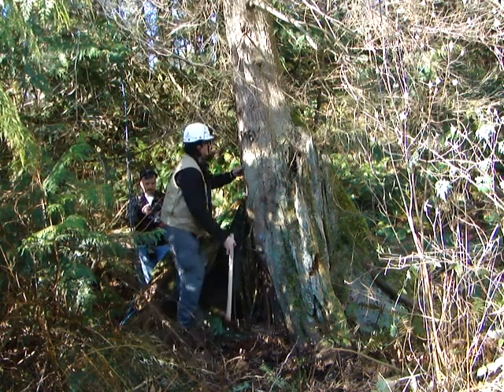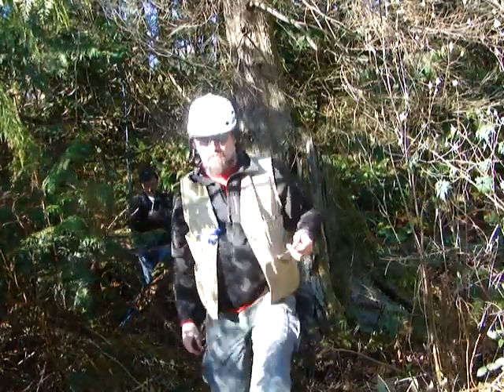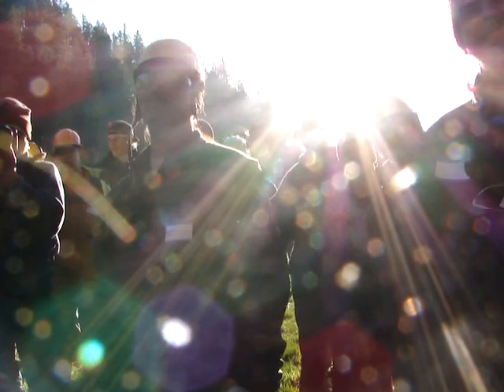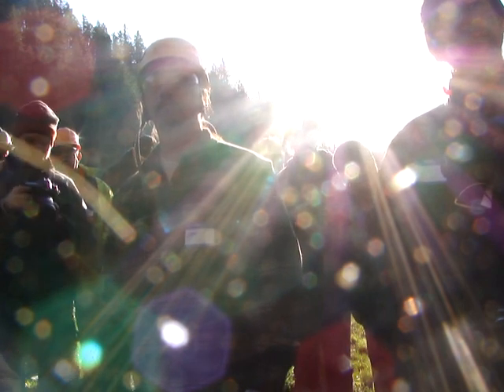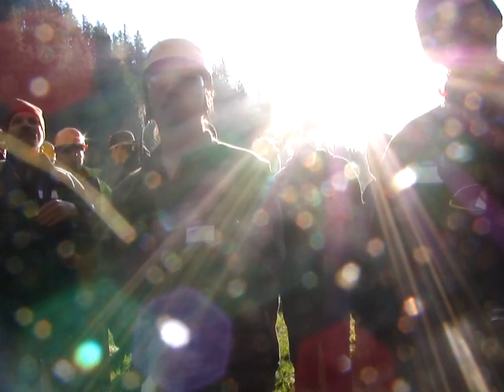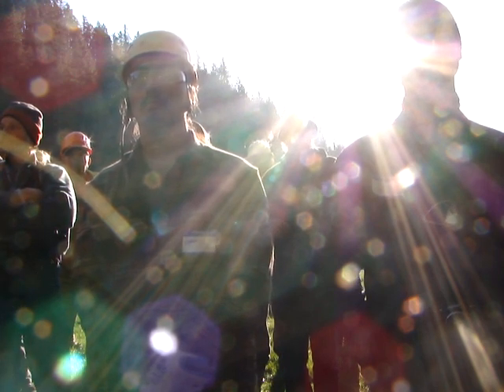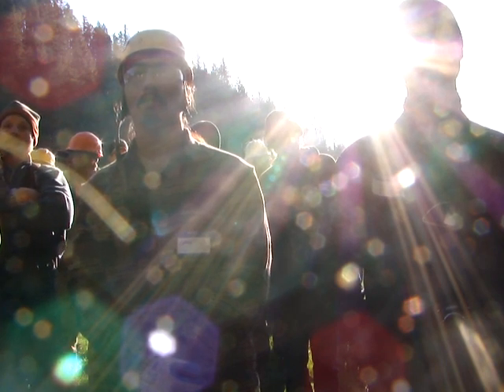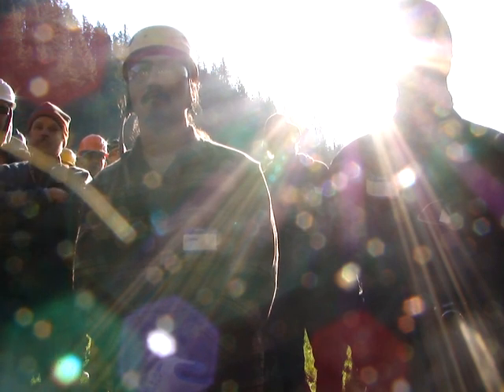STARRS Taking a Core Sample with Increment Borer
Core sample extraction from dead Hemlock tree with 16" Haglof increment borer at STARRS arborist training class on Feb 20, 2010. Dave Stice sounds tree with axe to determine structural integrity in area where felling cuts will be placed. Video by Michael Oxman